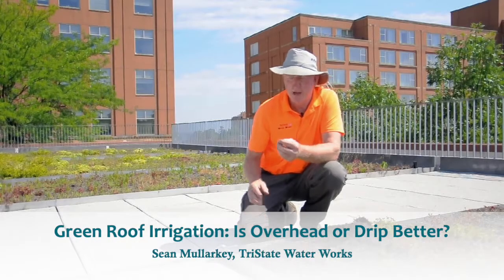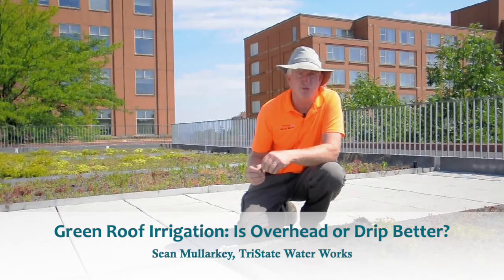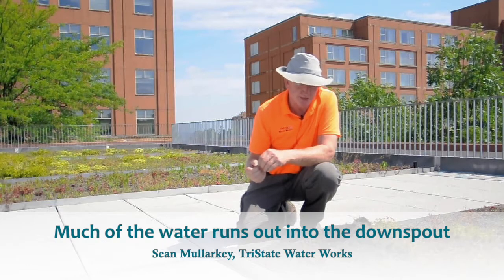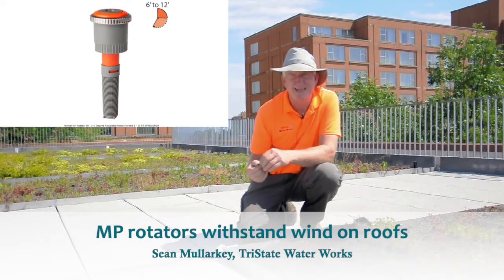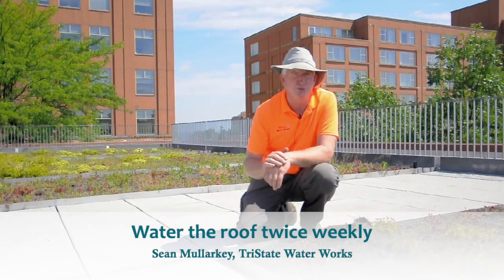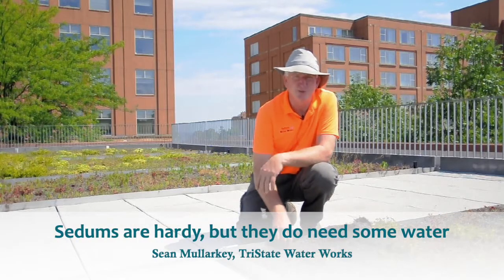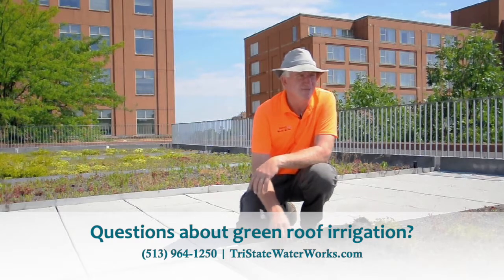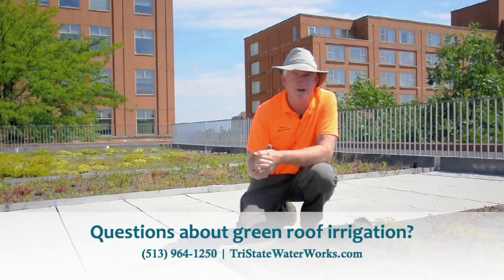Green Roof Irrigation: Is Overhead or Drip Better?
Sean Mullarkey of TriState Water Works weighs in on the controversy between overhead and drip irrigation for green roofs. Even though drip is considered more "green," it often results in unnecessary waste water when installed on a green roof.